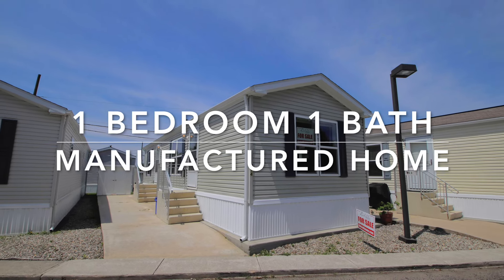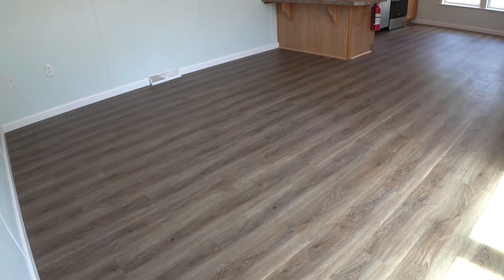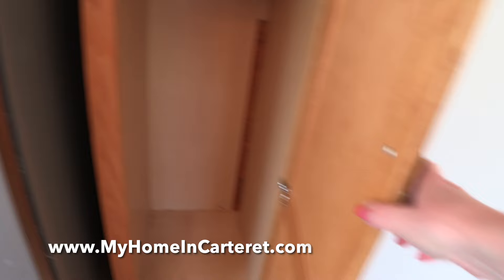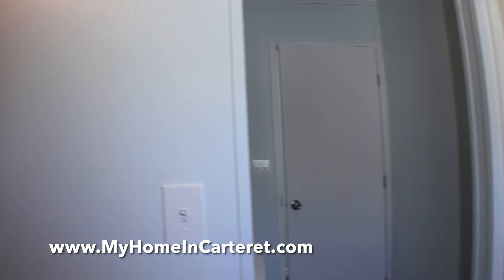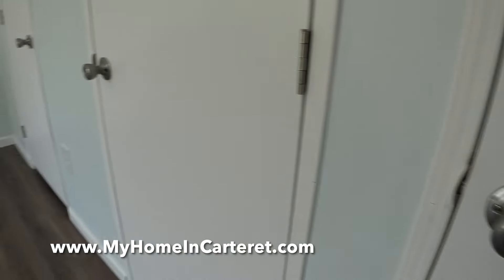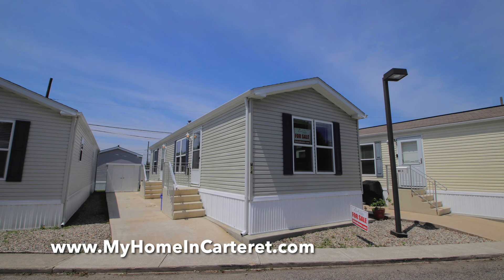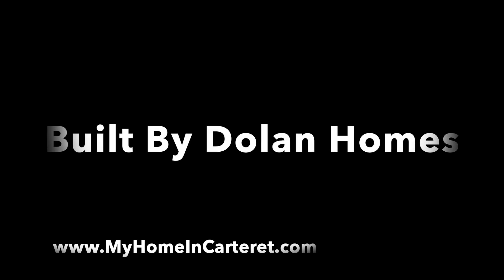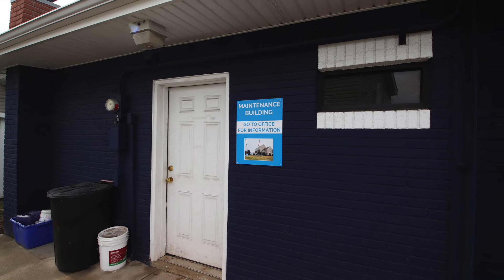M-14 SOLD 1 Bedroom 1 Bath Manufactured Home $85,000 Carteret, NJ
Location: Lot M-14 in Carteret Mobile Park
Manufacturer: Pine Grove
Type: Pre-Owned Manufactured Home (HUD)
Bedrooms: 1
Baths: 1
Square Footage: 644 nominal
Price: $85,000
Size: 14  x 46 nominal
Year: 2015
Availability: Being Renovated - Available End of Summer, 2024

HOME FEATURES:
Siding: Olive
Shutters: Newly painted Gray
Walls: Painted light blue
Cabinets: White
Backsplash: Laminate
Kitchen & Bathroom Countertop: Laminate
Appliances: All New Stainless Steel Whirlpool
Flooring: New Laminate Flooring throughout
Roof: Shingles

Additional Features:
Oven/Range
Refrigerator
Microwave over Oven
Dishwasher
Wood Kitchen & Bathroom Cabinets with adjustable shelves
White Subway Tile Backsplash in Kitchen
Laminate Countertop
Stainless Steel Double Bowl Sink
Energy Star Rating with Upgraded Insulation in walls, floor & ceiling
Programmable Thermostat
Sealed Ductwork System
High Efficiency Central Heating & Cooling System
Gas Furnace
Thermopane Vinyl Windows
100 AMP Electric Panel
Ceiling Fan with Light in Living Room
Cable TV Jacks: Bedroom &  Living Room
One Piece 60” Fiberglass Tub with 2 seats
Two Fiberglass Steps with Railings
Concrete Patio
Glass Storm Doors at Front & Rear Doors

1) minimum 10 % down payment
2) Credit score of 650 or better
3) No more than 43% debt to income ratio

STEPS
, fill out our 15 Pre-Qualifying Questions
2) Receive and read our Informational Email
3) Confirm the 15 Pre-Qualifying Questions
4) A courtesy list of NJ Manufactured Home loan originators that, as far as we know, are the only ones in NJ who offer loans for MANUFACTURED HOMES in a LAND LEASE COMMUNITY.
4) Due to employee shortages, to tour homes we now require If financing, that you provide a pre approval loan letter. If it is a cash purchase, provide a bank statement documenting funds to purchase. Self-guided tour of available homes with masks.
4) After your tour, you will be emailed an online link to fill out the Resident Application. Each adult (18 and older) to reside in the home must fill out a separate online application. Each adult MUST have their own email. All persons to reside in the home are to be listed, including children. $45 non refundable cash per adult to process the application. Email for the online link. Offices are closed to the public

Monthly lot fee includes: City water and sewer, Garbage and recycling pick up, Mail delivery, property taxes and maintenance crew on site, office on site, care of common areas including streets, snow plowing